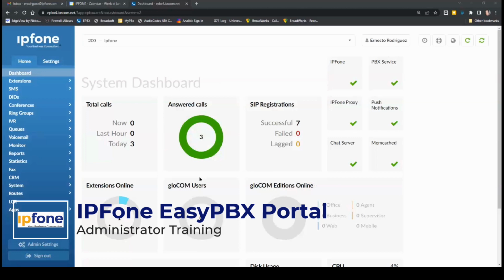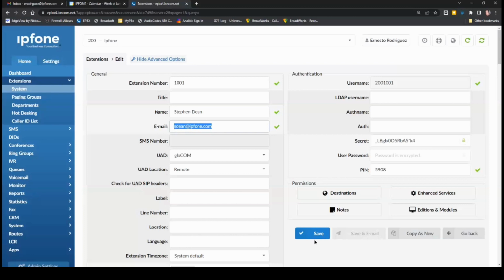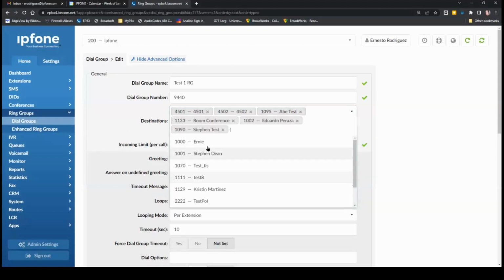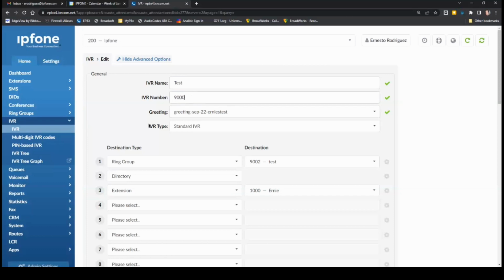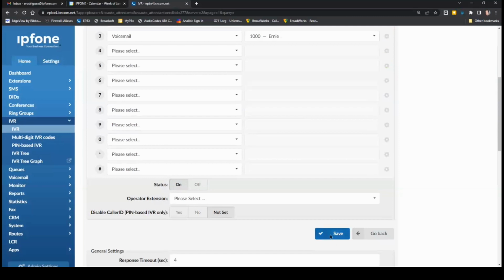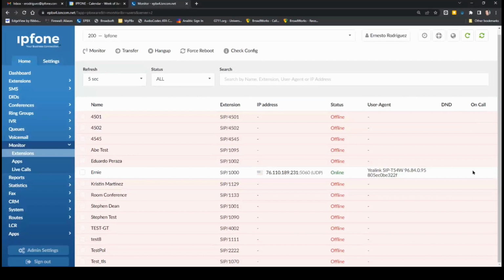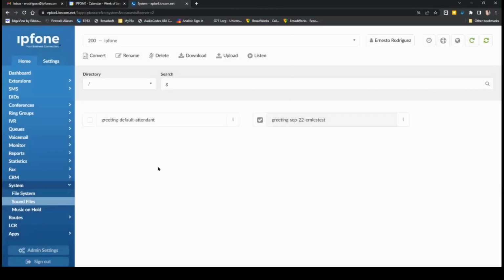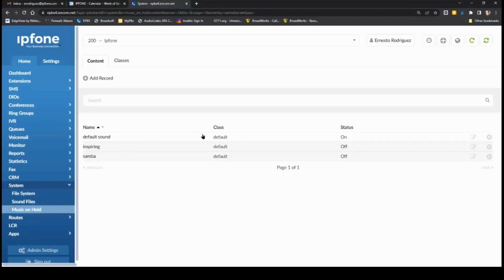EasyPBX | Admin Portal Tutorial